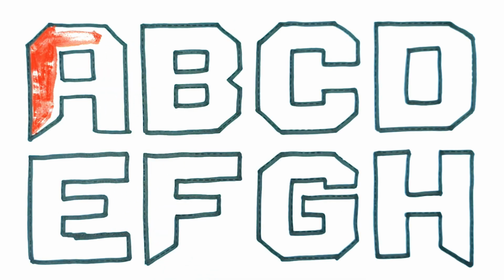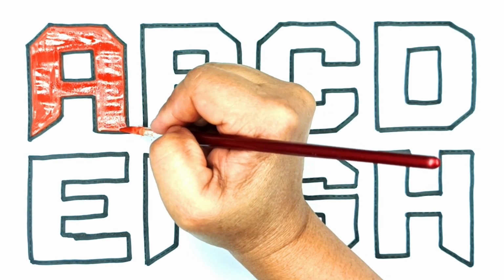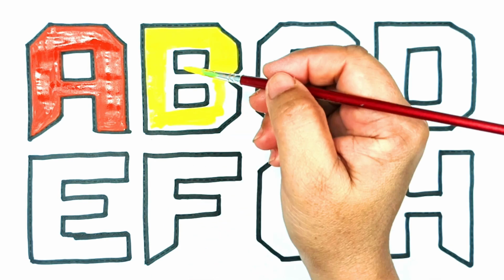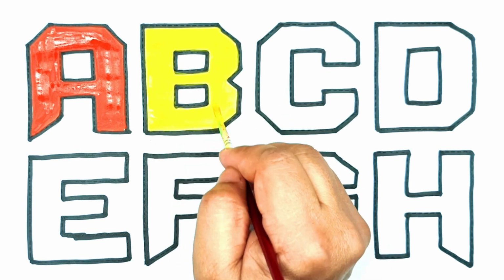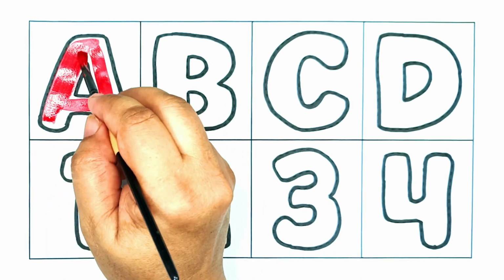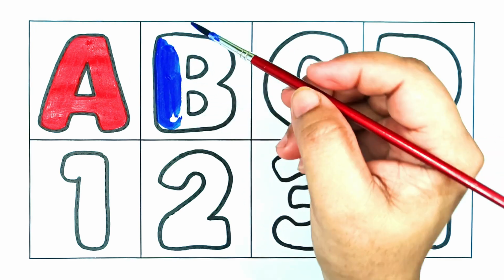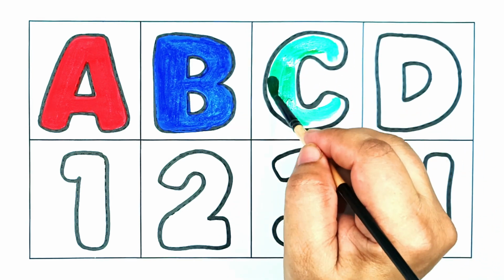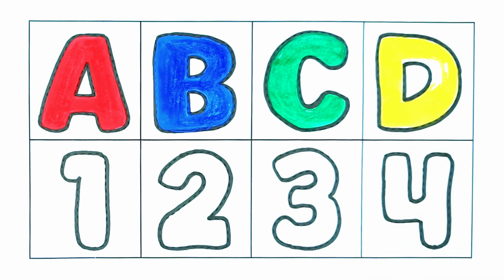Let's Learn to Draw and Paint ABCEFGH for Kids // Easy Step by Step Drawing Tutorial